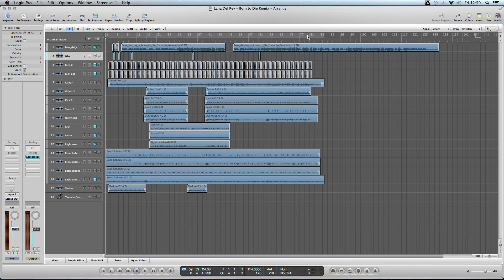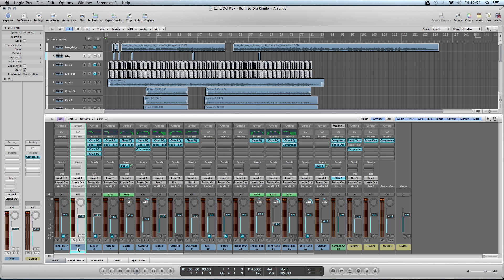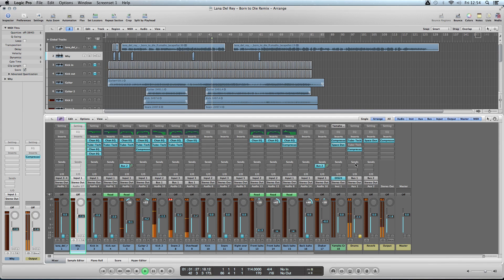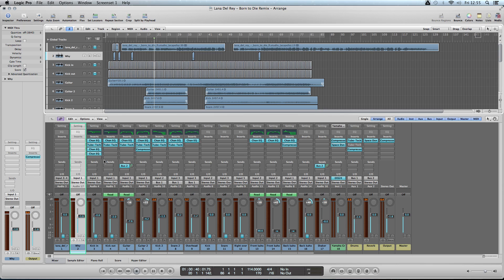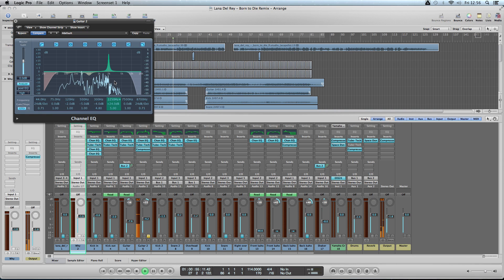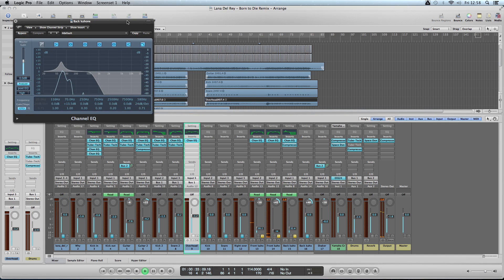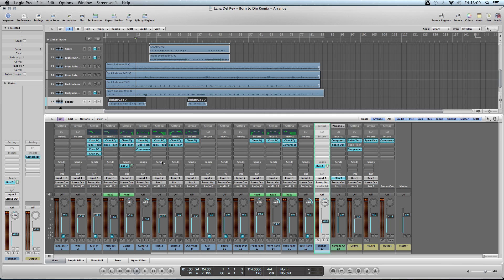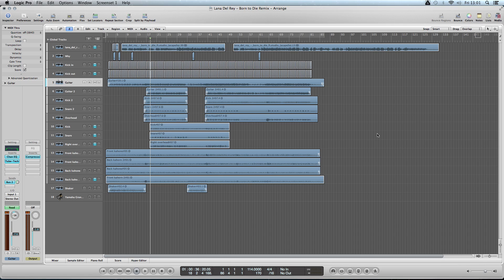Screen recording of Lana Del Rey (remix)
Screen recording analyzing the recording, mixing and mastering techniques used.